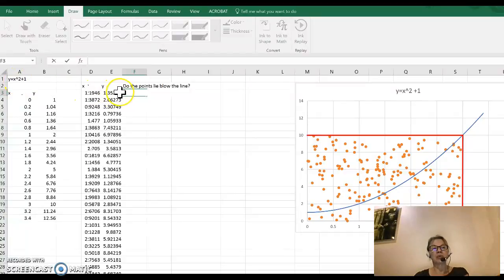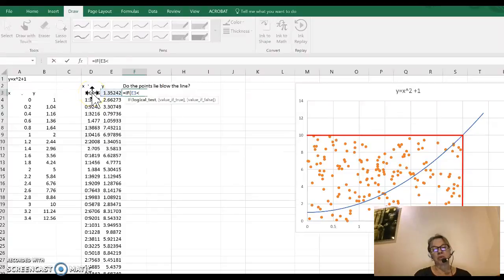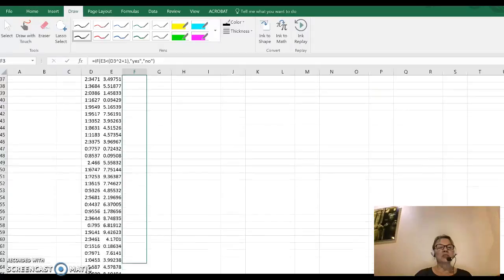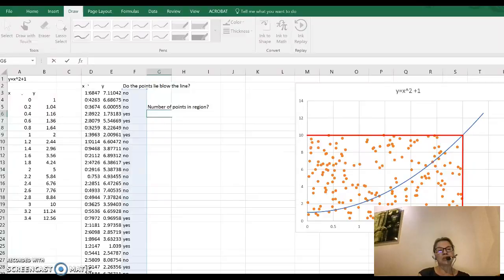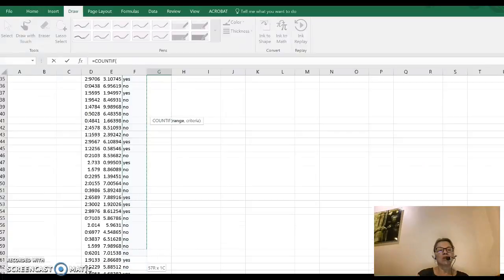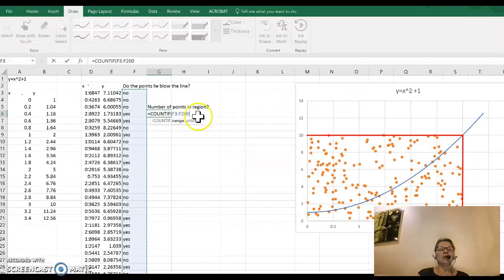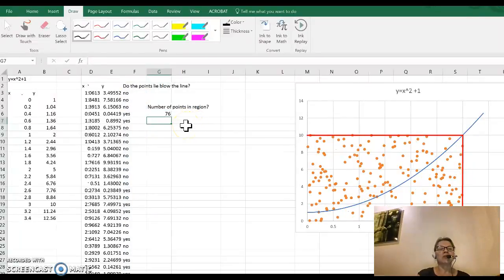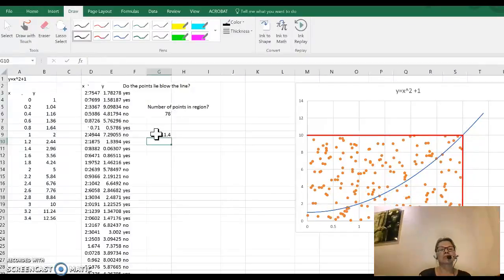Monte Carlo Method 3 final count OVASKA